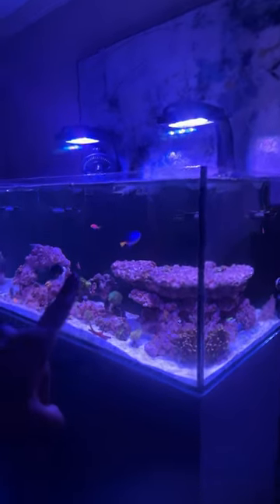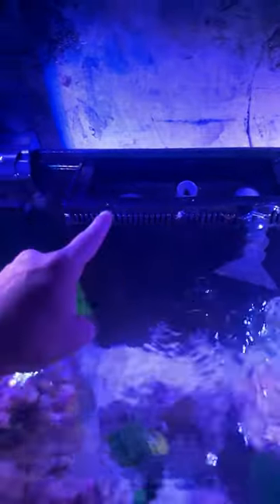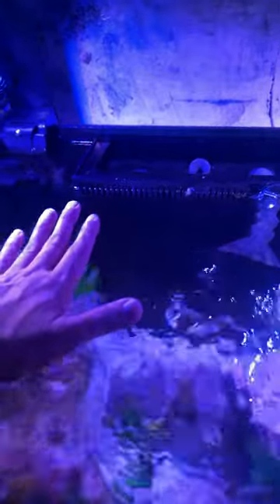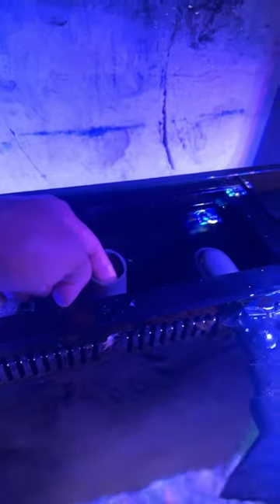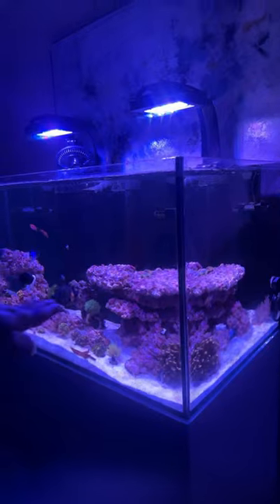Fluctuating water level in reef tank!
Fluctuating water level in your reef tank?
If you have a AF Oceangaurd then your overflow is a herbie. Do these two things to keep your water level consistent!

“Trickel into the emergency overflow”

Make sure to follow the page for the latest updates! ✅
📸- Sony A7siii / A7rV / IPhone 15 Pro max
Lens- SONY FE 2.8/ 90 Macro G OSS
FE 1.2/50 GM